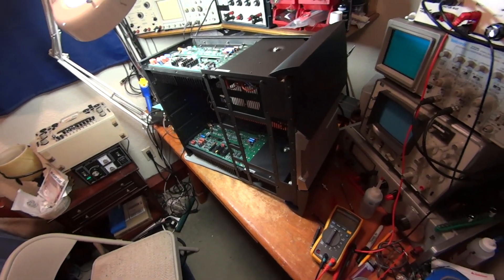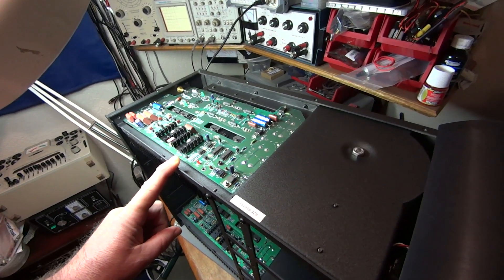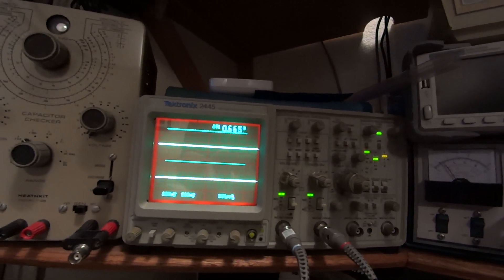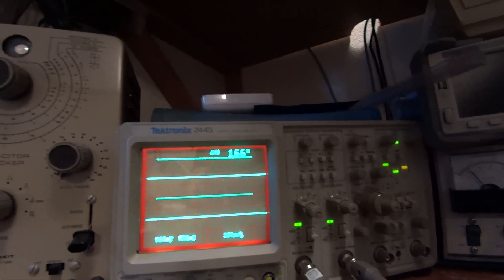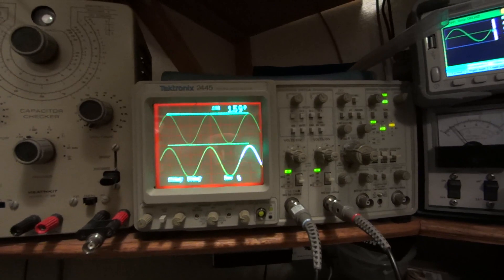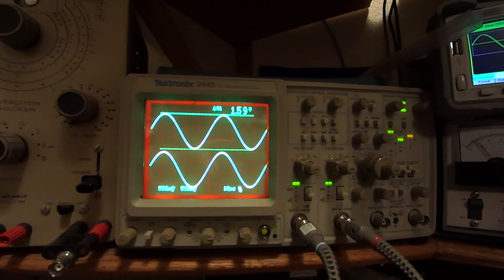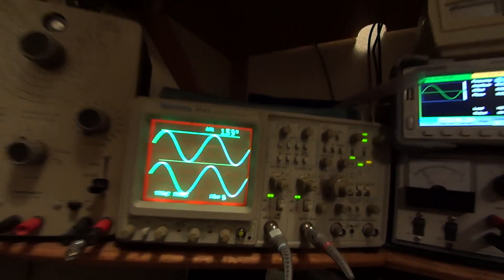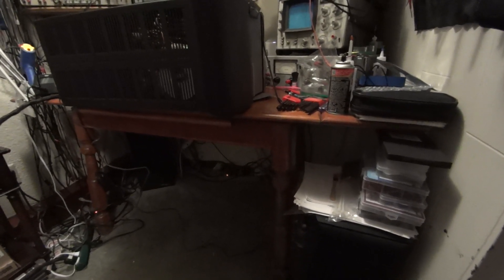POP! Balanced Audio Technology, BAT VK-6200 power amp, power up transient repair.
This is the repair of a Balanced Audio Technology, BAT 6200 power amp with a popping noise on power up.